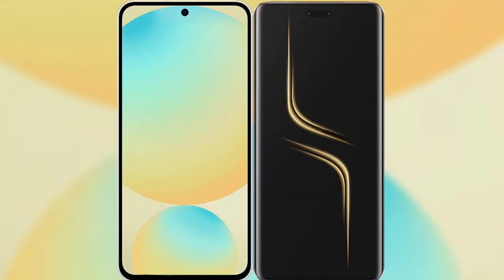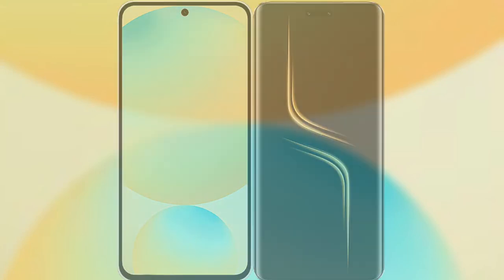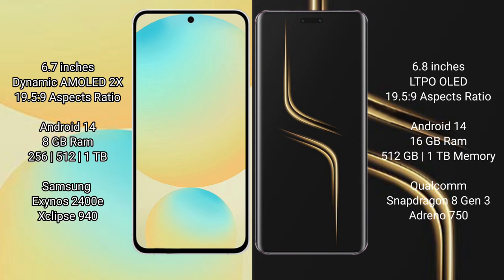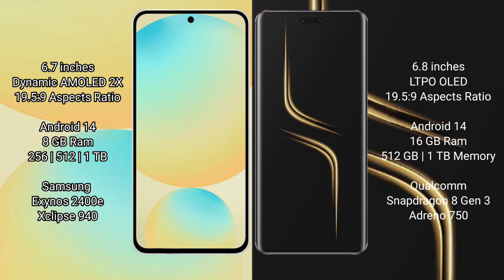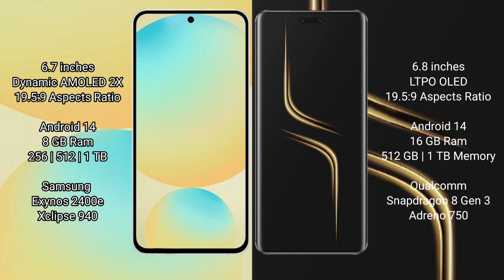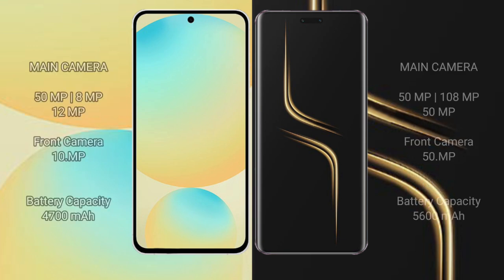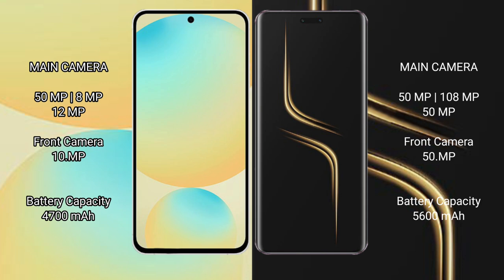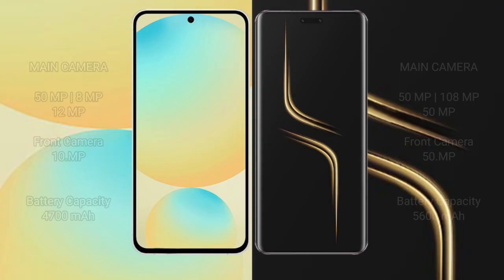Samsung Galaxy S24 FE vs Honor Magic 6 Ultimate Review